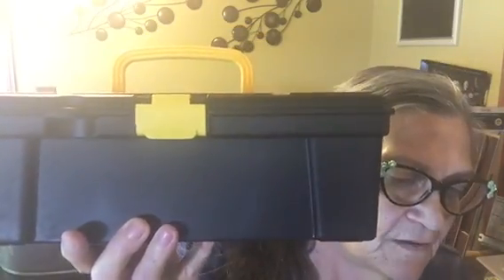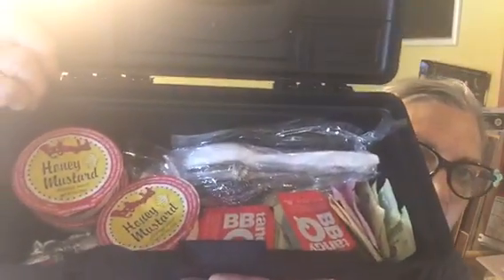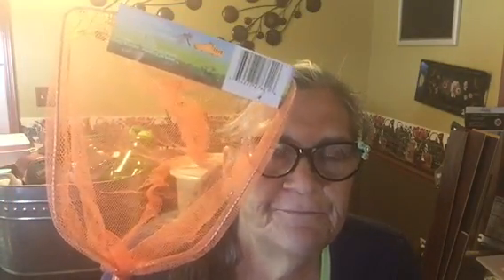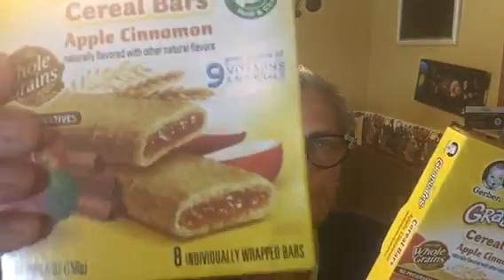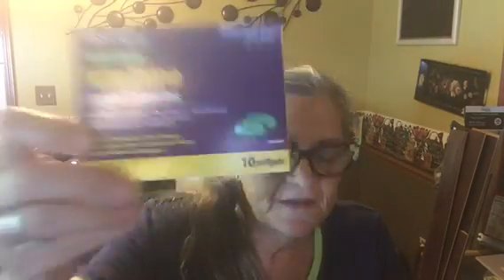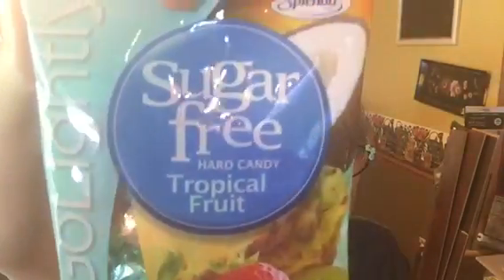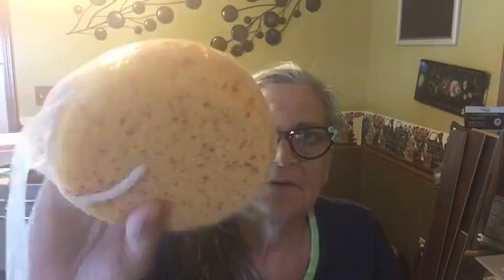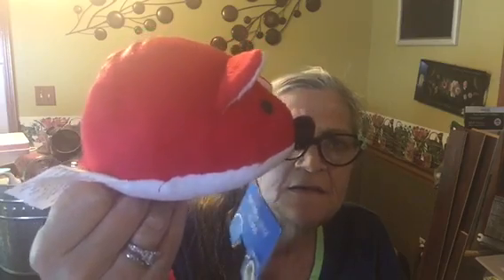Dollar Tree Goodies/Haul...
I picked up a few things at the Dollar Tree today and thought I would share with you...
If you would like to correspond by snail mail my address is:
Jan Creson